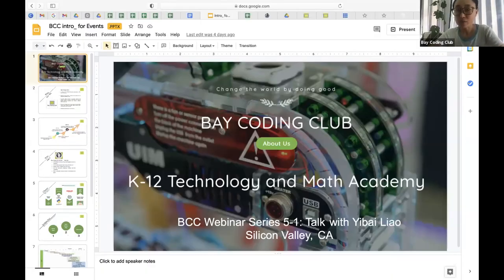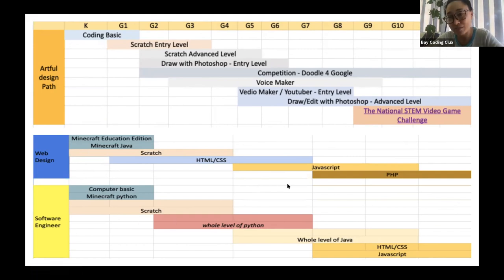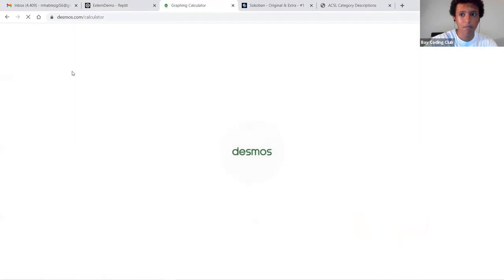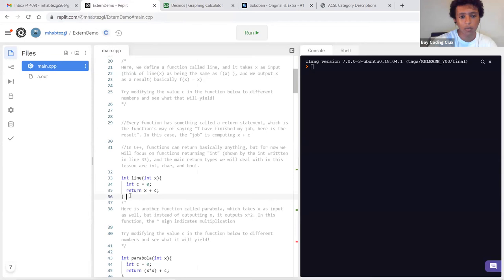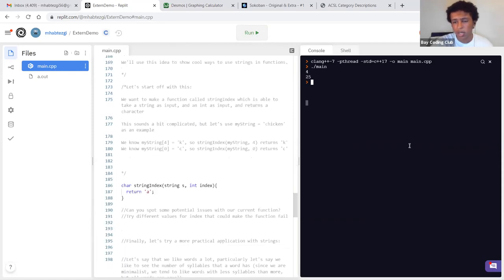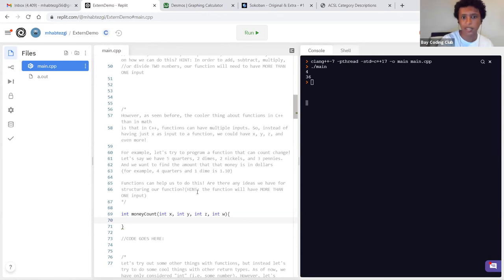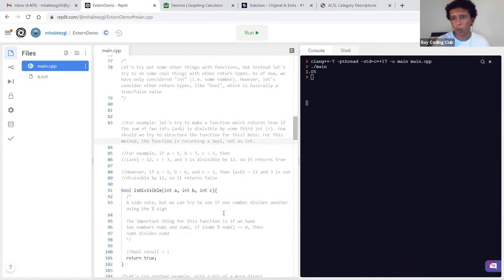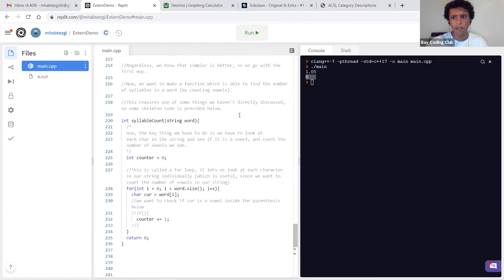Bay Coding Club: C++ Class w/ USACO Elements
This is a class that covers the basics of C++ from our free webinar with Matthew Habtezgi, an incoming student at MIT. Watch the video to explore the topic of C++!

If you are interested in further classes in Competitive Math, C++, Java, programming, Game Design, or any taught by Bay Coding Club, visit our